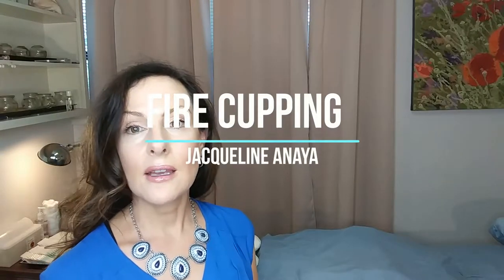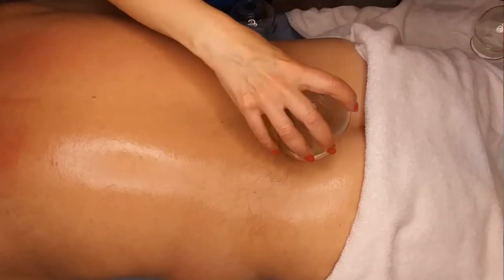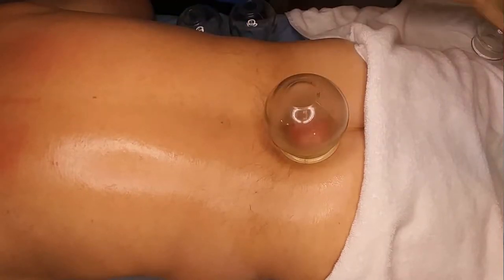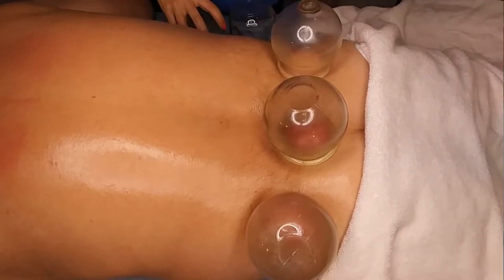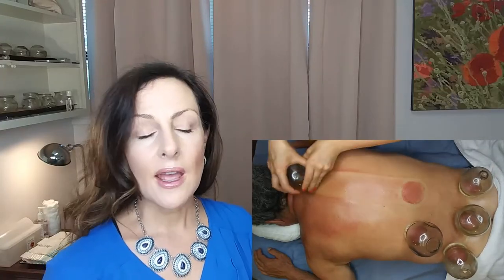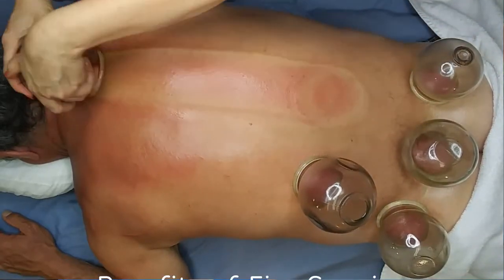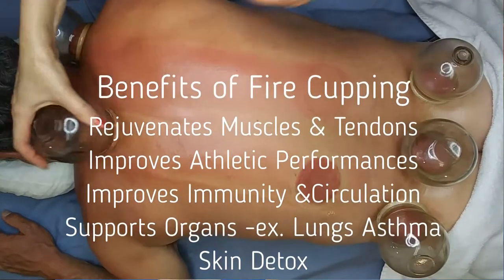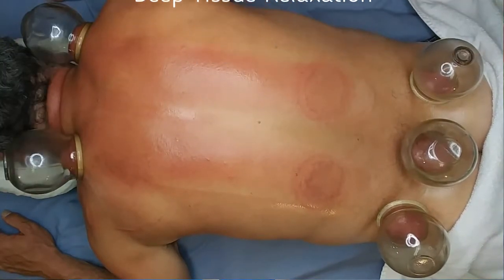Fire Cupping - Musculoskeletal Pain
Cupping has been used for centuries to strengthen muscles and skin while resolving specific medical concerns. In Traditional Chinese Medicine it can relieve musculoskeletal pain throughout the neck, shoulders, back, lumbar, sacrum, hips and gynecological pain. It can treat specific organ issues, target specific disease patterns such as asthma, and treat the common cold.  Most delight in the rolling cupping massage which quickly rejuvenates and relaxes the body.